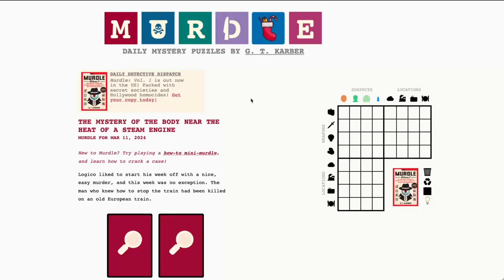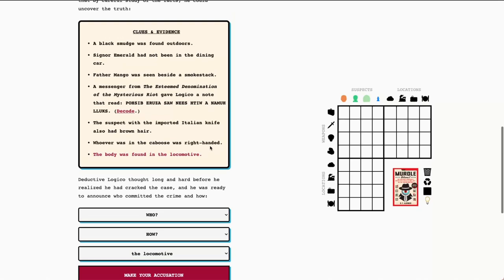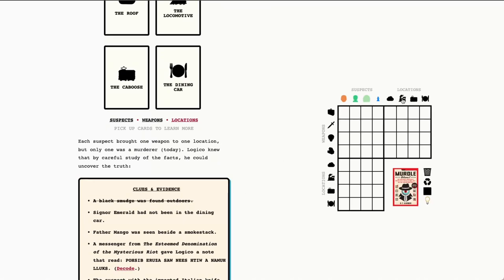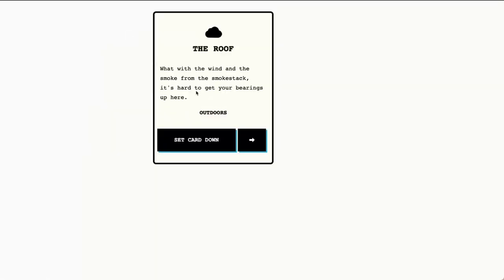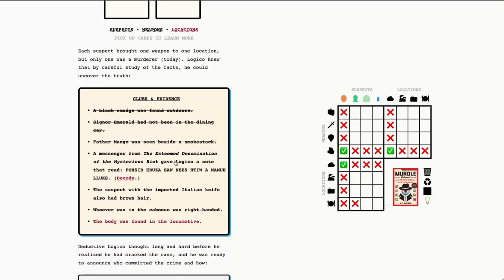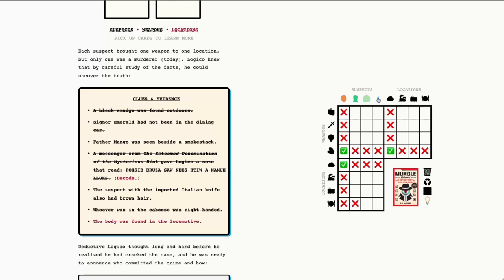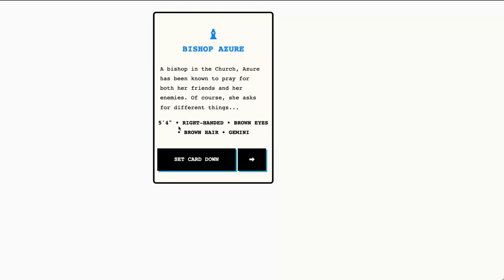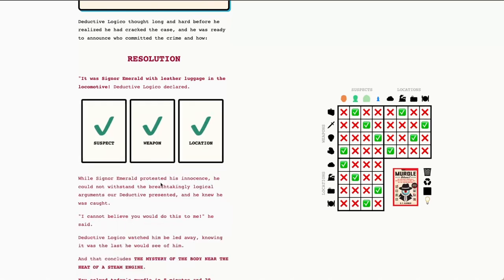[03.11.24] Can you solve Monday's Murdle mystery?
Can you Solve Today's Murder Mystery?

Join me as I crack the case in "THE MYSTERY OF THE BODY NEAR THE HEAT OF A STEAM ENGINE," the daily murder logic puzzle for Monday, March 11.

Think you have what it takes? You can test your deduction skills at Murdle.com

Want the answer revealed? Watch this video, but beware of spoilers!

👋 00:00 - Hello, fellow Murdlers!
🔍 01:19 - Clues & Evidence
🫨 07:35 - Today's Murderer is Revealed
👉 07:53 - Making Our Accusation
✅ 07:57 - Grid Completion (of course)
🤞 08:15 - Were We Right???

Still feeling stuck? Check out my quick-start guide where I review all of the basic detective skills you will need to solve a Murdle